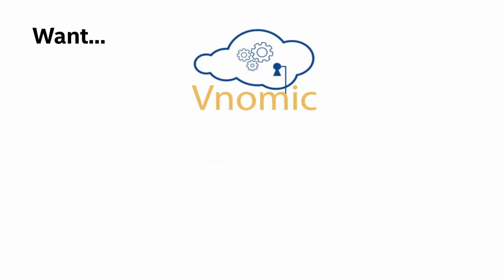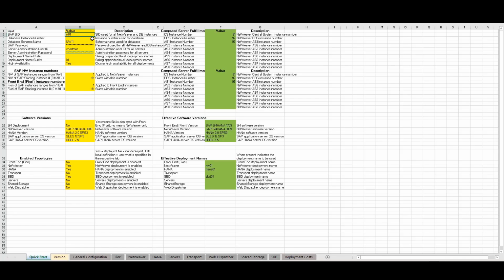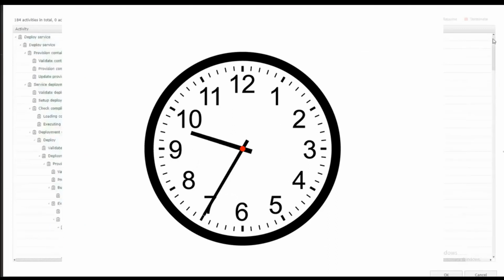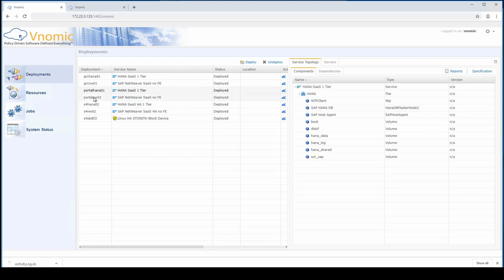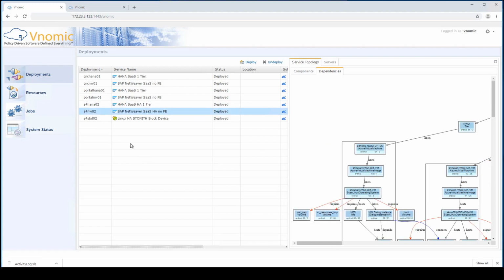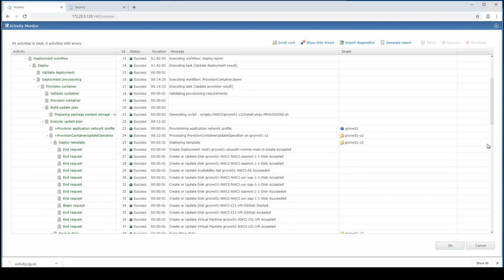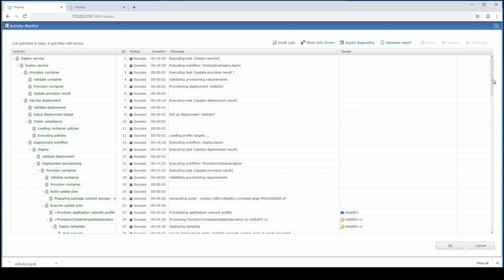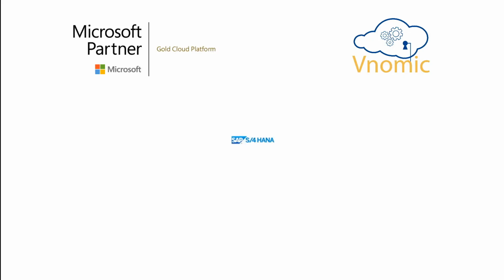Automated SAP S4HANA Landscape Delivery & Governance as a Service on Azure with HA, DR, Backup, more